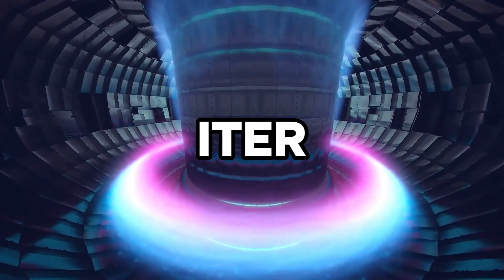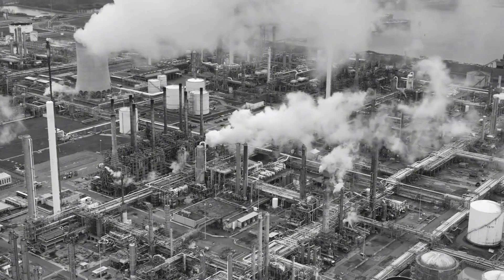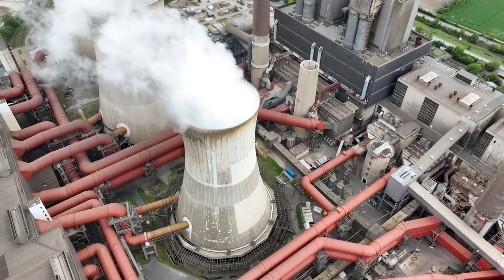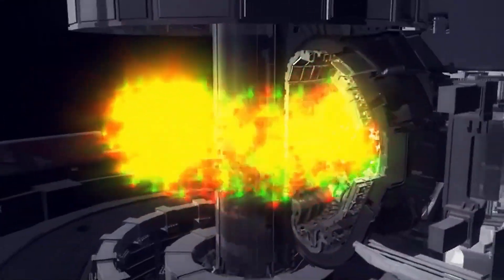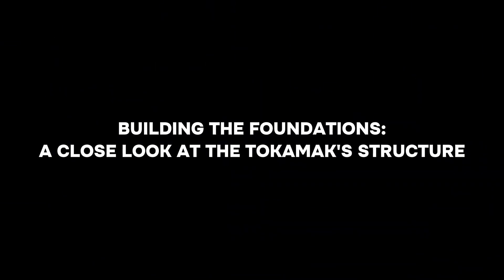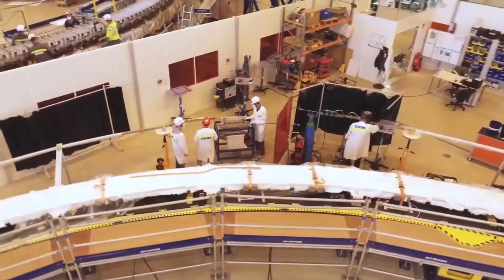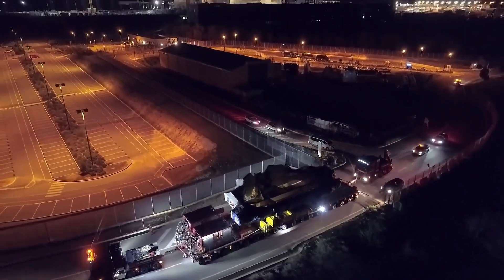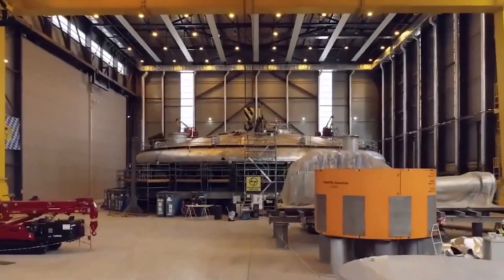Inside The Massive ITER Nuclear Fusion Project That Will Power Earth!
♛  V I D E O   O F   T H E   D AY  ♡

Buried deep in the heart of France lies the most ambitious energy project ever attempted—ITER, the world’s largest fusion experiment. Designed to replicate the power of the sun, this megaproject brings together 35 nations and billions of dollars in an effort to unlock clean, limitless energy. With engineering complexity that dwarfs even the International Space Station, ITER could redefine our future. In this video, we break down how it works, why it's taking so long, and what’s at stake if it succeeds.

👍🎬 Enjoyed the video? ➡️ What future tech excites you most? 🔔 Stay updated! 🚀

00:00 🎧 intro
00:07 🎧 The Worlds Most Ambitious Energy Project
01:52 🎧 The Promise Of Nuclear Fusion Why It’s A Game-Changer
03:28 🎧 The Challenge: Why Fusion Has Eluded Scientists
04:28 🎧 The Iter Tokamak: A Marvel Of Engineering
05:38 🎧 A Construction Feat: The Scale And Complexity Of Iter
07:00 🎧 Building The Foundations: A Close Look At The Tokamak's  Structure
08:04 🎧 Cryostat And Magnets: The Heart  Of Iter’s Technology
09:07 🎧 The Tokamak’s Magnets: Superconducting Coils Of Power
09:44 🎧International Collaboration: Overcoming Cultural And Logistical Challenges
10:24 🎧 Iter’s Next Steps: Towards A Fusion Future
11:37 🎧 The Future Of Energy Is Bright
13:35 🎧 Outro

♛  W E  L C O M E   T O   K I M L U D   M E D I A

KIMLUD: Future. Now. 🚀📡🤖🏗️ Decoding AI, tech, innovation & infrastructure mega projects reshaping the global 🌍 economy and 🗺️ geopolitics. Get inspired! ✨ Plus, discover our fashion style & lifestyle finds. 🛍️

♛  S P O N S O R S   D E A L S   R E C O M M E N D E D    B Y   K I M L U D

♛  M Y   B E S T   V I D E O S

➤ youtu.be/7qkLOo7KHFE
➤ youtu.be/IntdEzWLMik
➤ youtu.be/MHtcAyXOXmk
➤ youtu.be/GEcFWQ8CnHA
➤ youtu.be/ZigeDz3FUpU

♛  W A T C H   K I M LU D   P L A Y L I S T S

♛  B U S I N N E S S

♛  C O N N E C T   W I T H   K I M L U D

♛  A F F I L A T E   D I S C L O S U R E